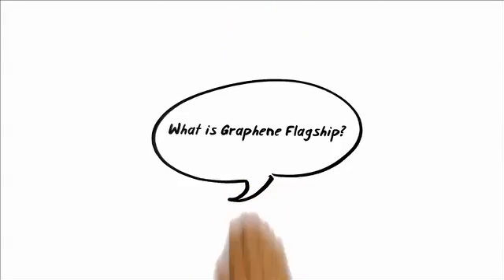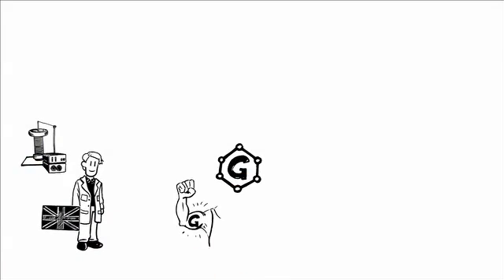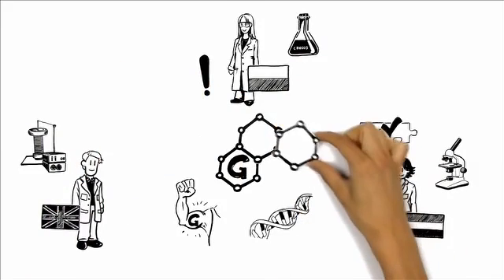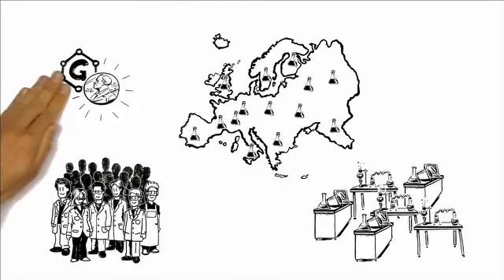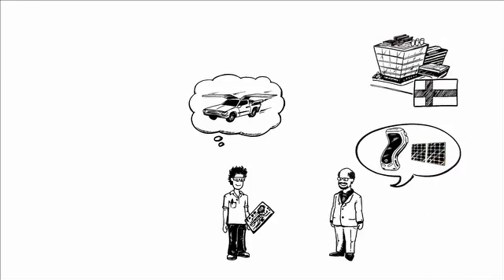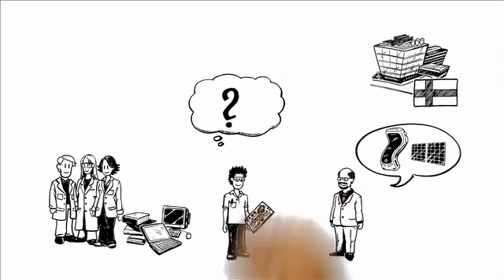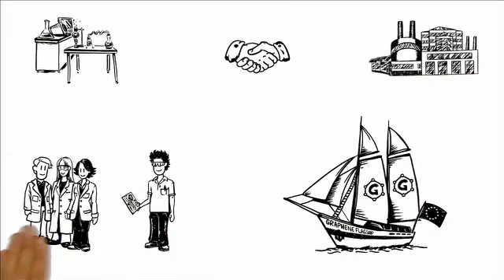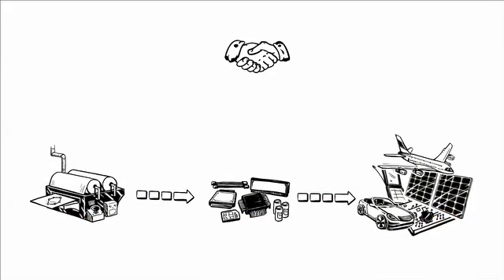What is Graphene Flagship?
The Graphene Flagship is, along with the Human Brain Project, the first of the European Commission's Future and Emerging Technology (FET) Flagships, whose mission is to address the big scientific and technological challenges of the age through long-term, multidisciplinary research and development efforts.